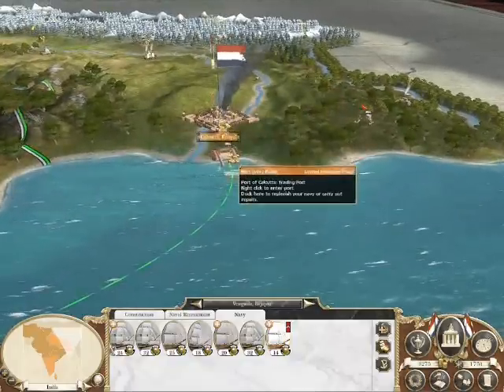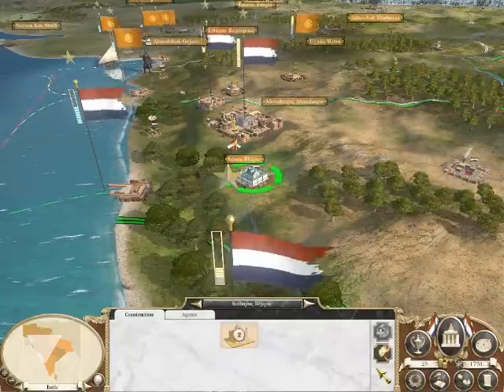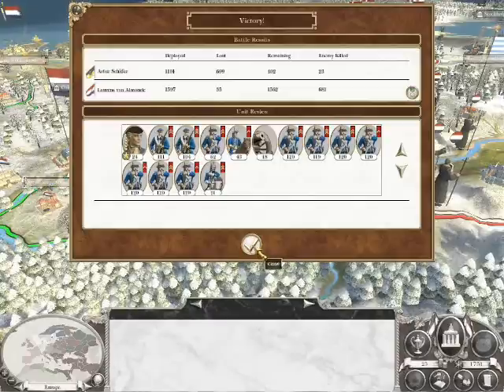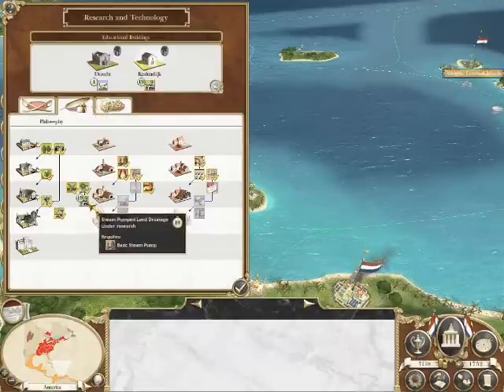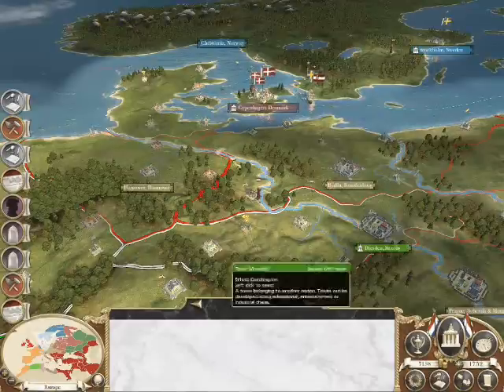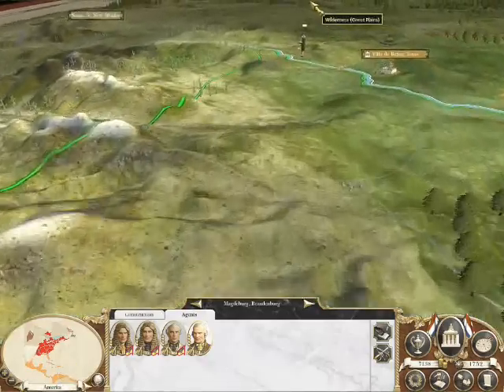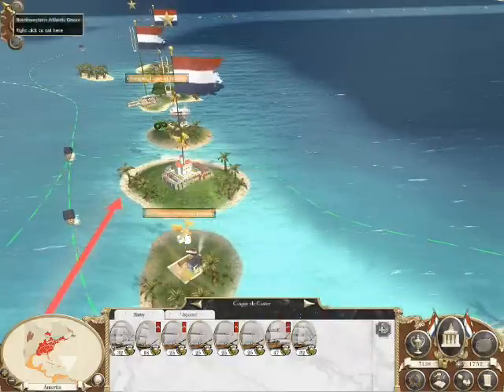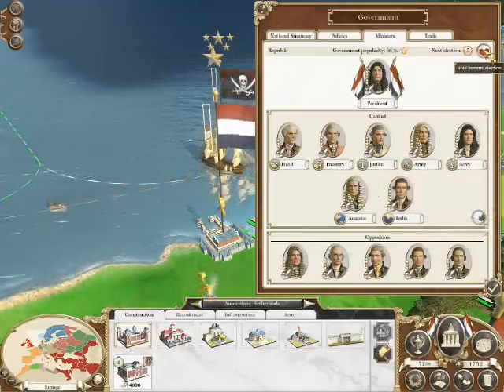Empire Total War United provinces (229)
Time to call a general election.